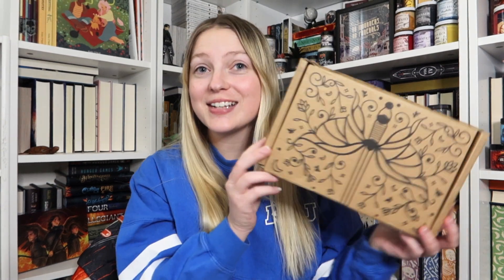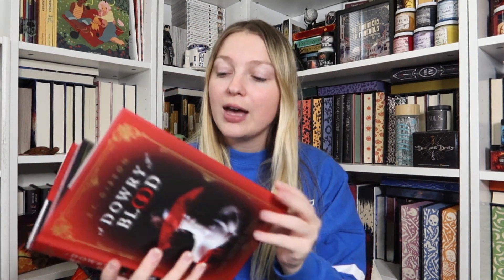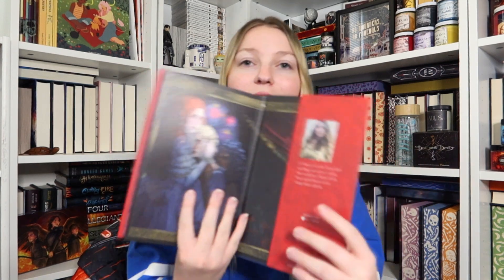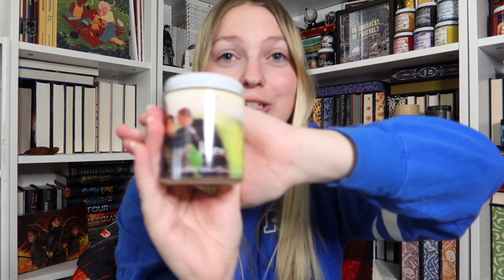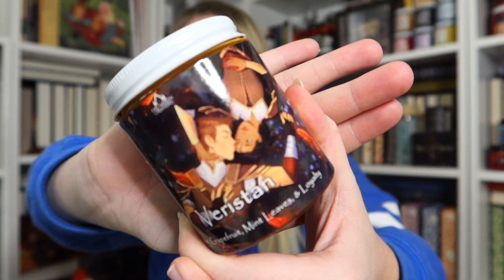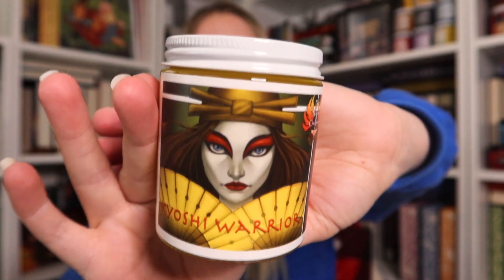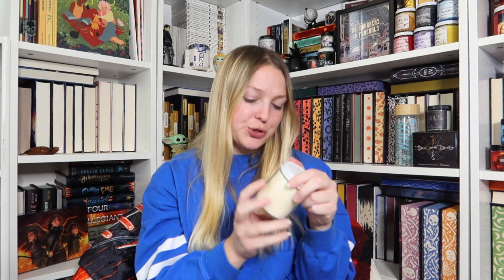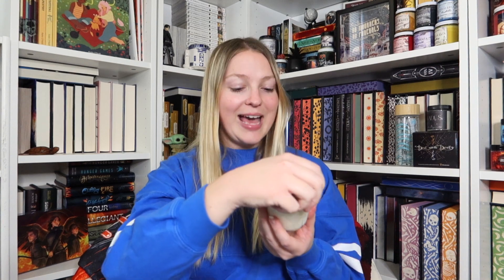BOOKMAS DAY FIVE || MYTHICAL MAIL MONDAY || BASICALLY SMELLING CANDLES FOR 5 MINUTES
Hi friends!

Fire Nation Creations Etsy

 ~Amazon Wishlist